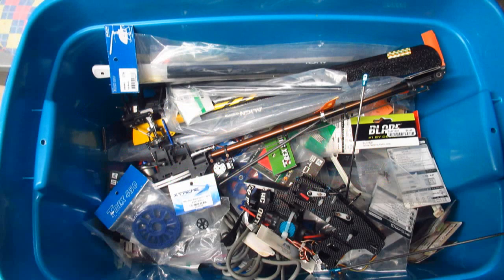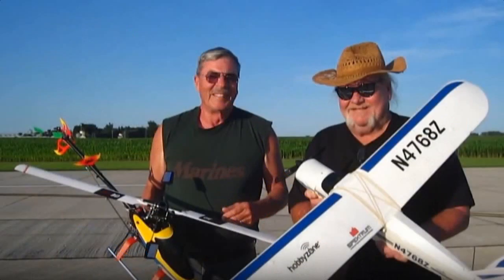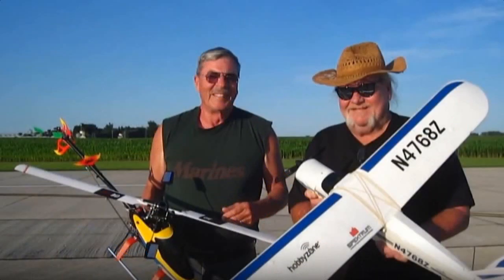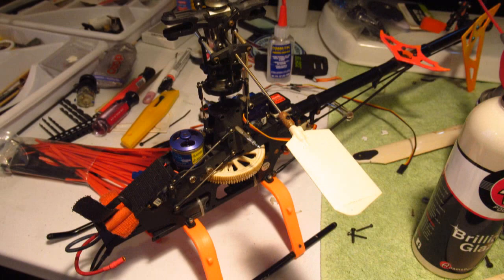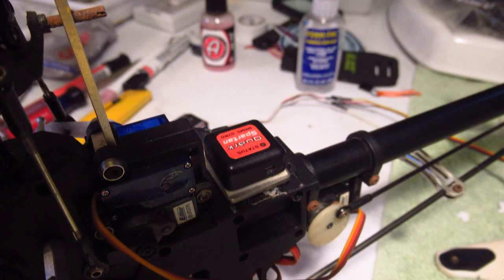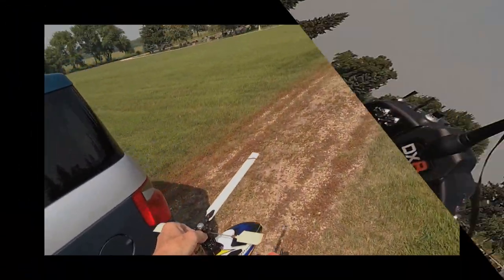This "Frankenstein" Blade 400 heli was restored from a Mishmash of Parts.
UPDATE JULY 2020.
Tom McGuinn sent me a tub full of parts when he moved from back east.  He passed thru last month and we had fun.  Last winter I restored the Align 500 from this bucket of parts, and this week I began looking thru all the parts and it looked like I could restore a Blade 400.  I did, and this is it, The Frankenstein 400. See how it flew on it's first flight.
Here's my Blade 400 DX 8 Gen 2 setup parameters
Swash type 3 servos 120 deg
Servo travel, all 100%
Servo direction: Thro-Normal, Ail- normal, Ele-Normal, Rudder-Reverse, Gyro-normal, Pitch, Reverse, Ax 2 Normal, AX 3 Normal
Throttle curve Normal mode. 1-0%,3-25%,3-50%,4-75% 5-100%
3d, all at 95%
Pitch curve Normal mode 1-30%, 2-50%,3-62%, 4-80%, 5-100%
Pitch curve 3D switch on.  1-10%, 2-25 %,3-50%, 4-75%, 5-90%
No expos.
This can vary, but works.  Here is a video of my latest Blade 400 using these exact settings.

Good Luck.

Dave Herbert
AMA L-8221